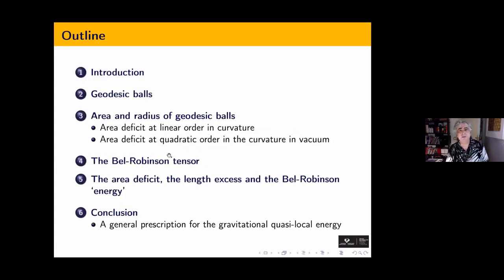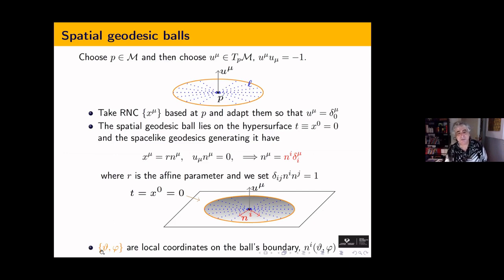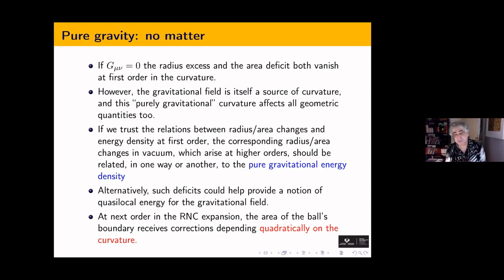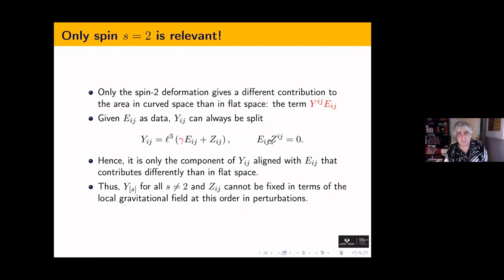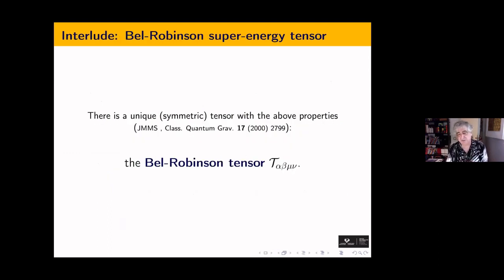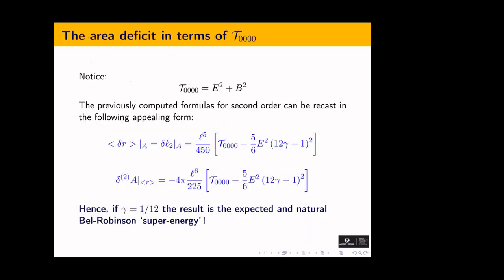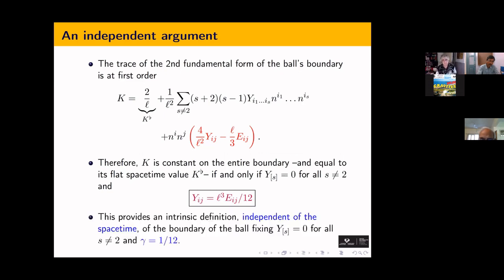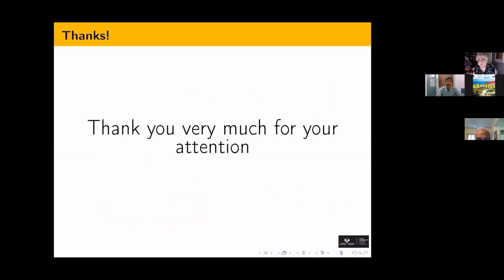Gravitex 2021 Jose Senovilla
Gravitex 2021 Congregation Jose Senovilla